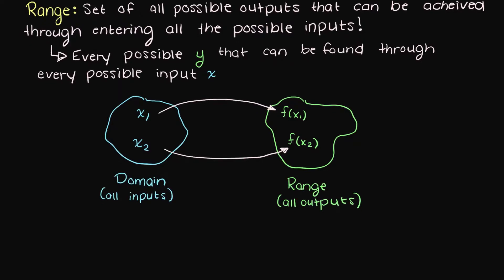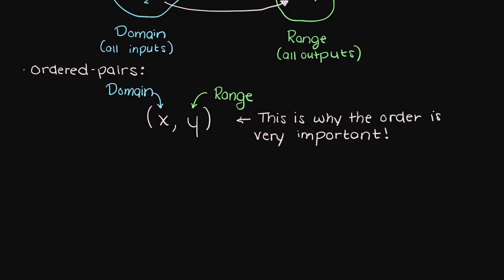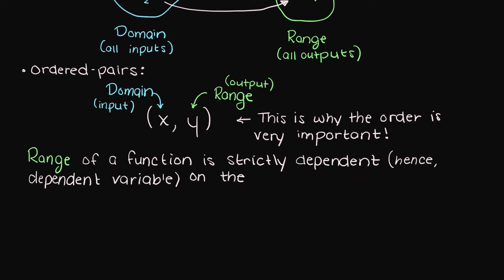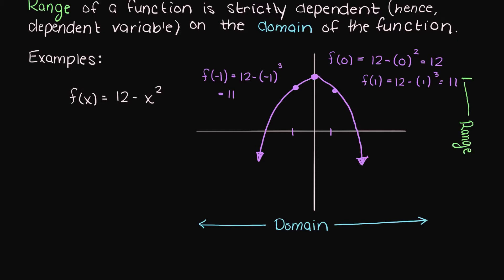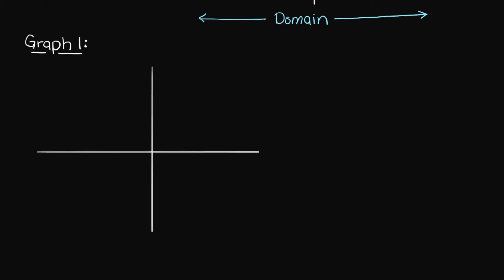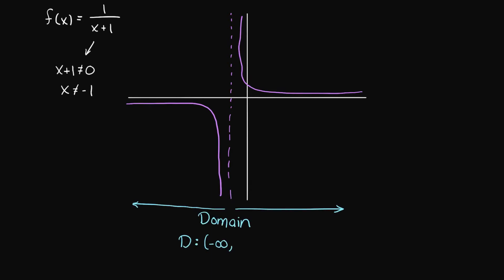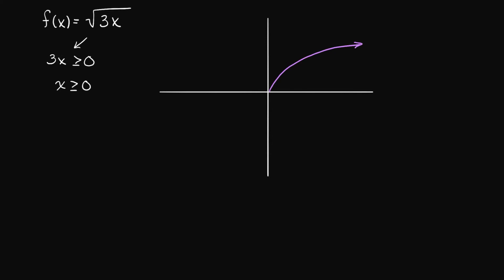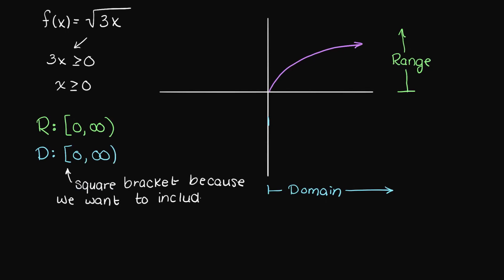What Is The Range Of A Function? | PreCalculus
What is the range of a function? The range of a function is all the possible y-values or outputs that a function can achieve which is strictly dependent on the domain (or available inputs) to the function. Understand what the range of a function is becomes very important in later math courses, so I highly recommend you fully comprehend this topic before advancing!

This timeline is meant to help you understand how what the range of a function is:
0:00 Introduction.
0:06 The range of a function definition.
0:25 Ordered-pairs and the range of functions.
0:50 How to domain of a function affects the range.
1:04 Finding the range examples.
2:58 Outro